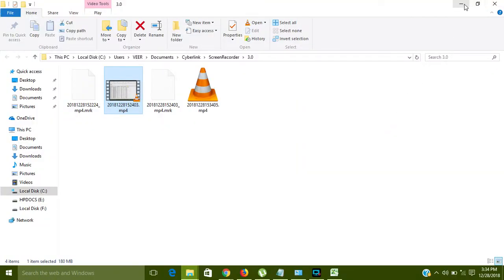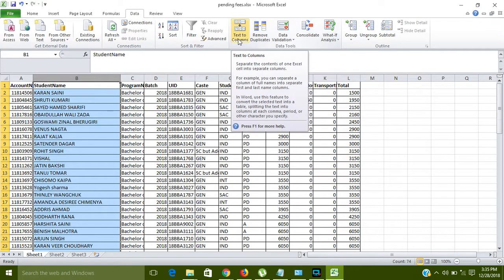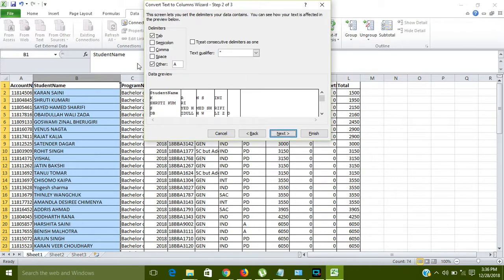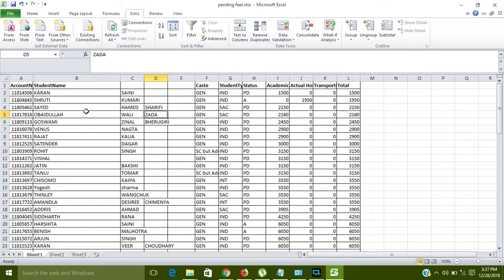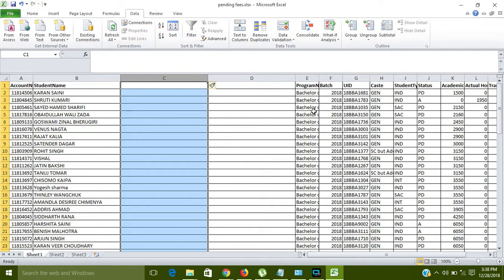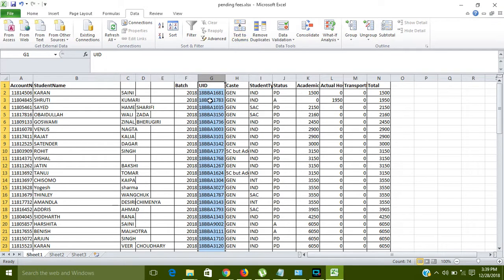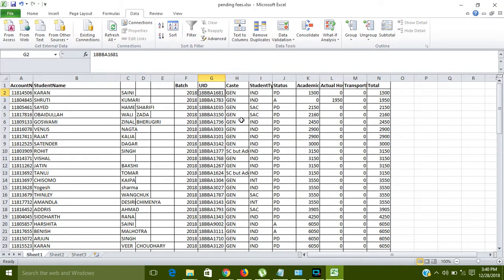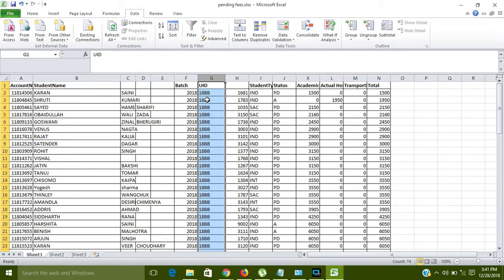separate data of one column into two columns in excel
how to separate data of one column into two columns in excel sheet